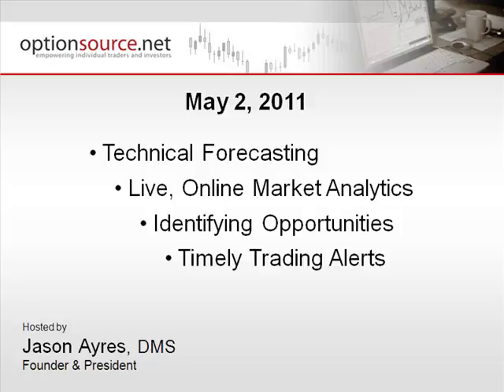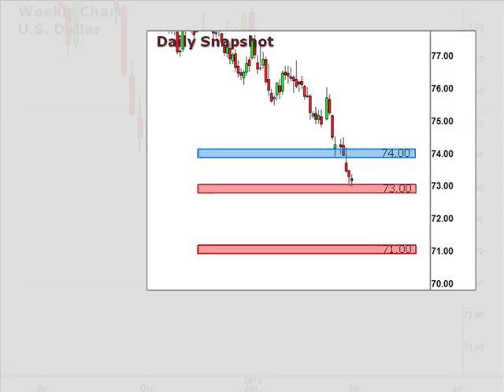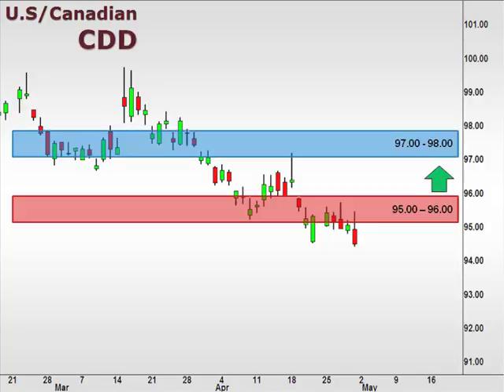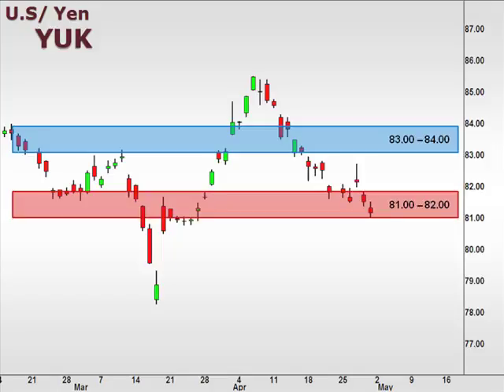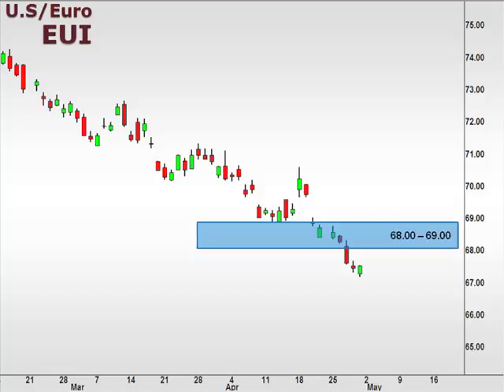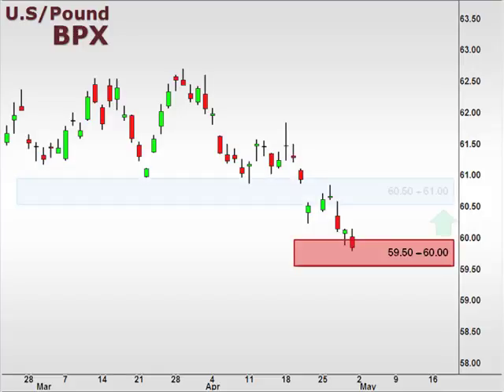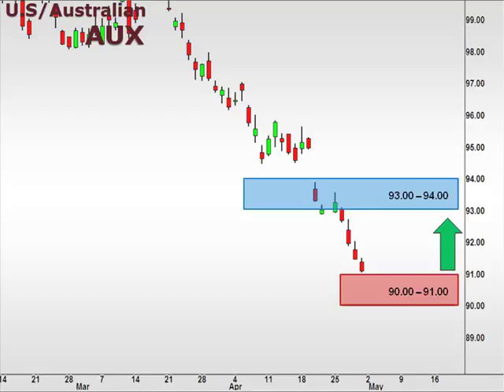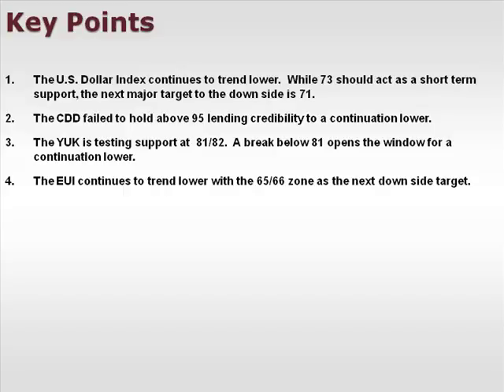5/2/2011 FX Options Weekly Outlook